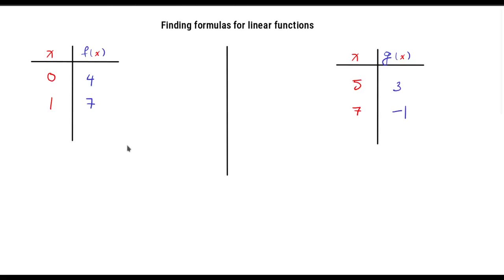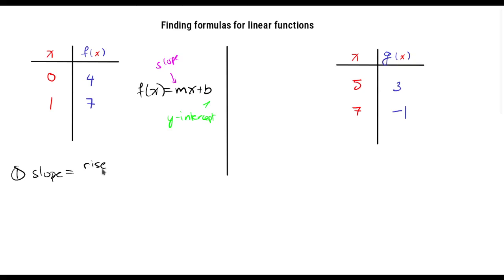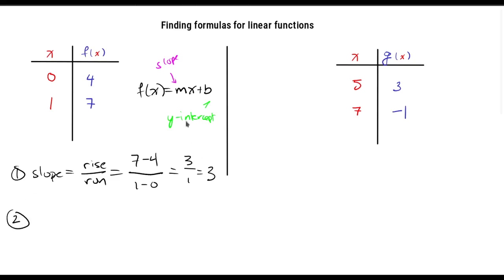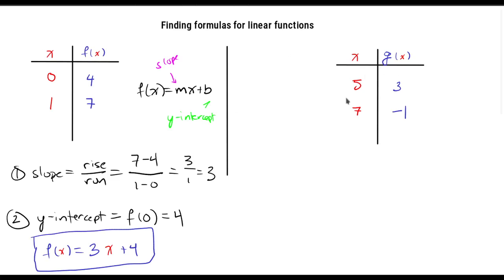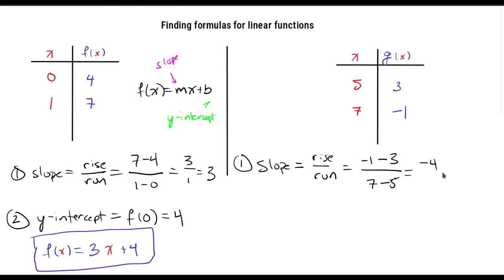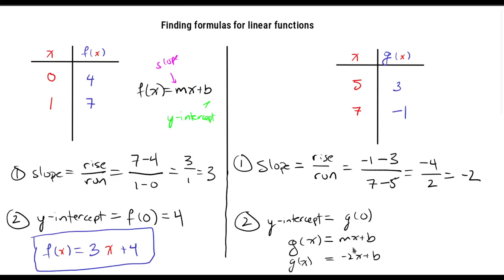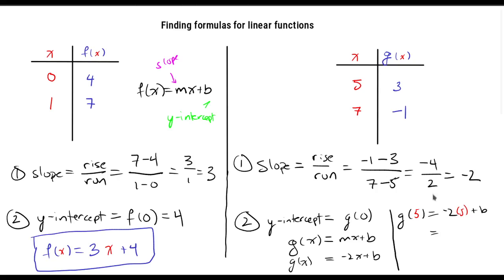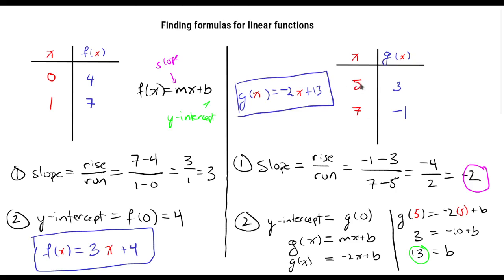Formulas for linear functions